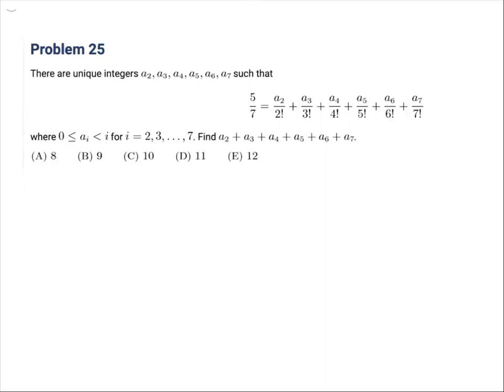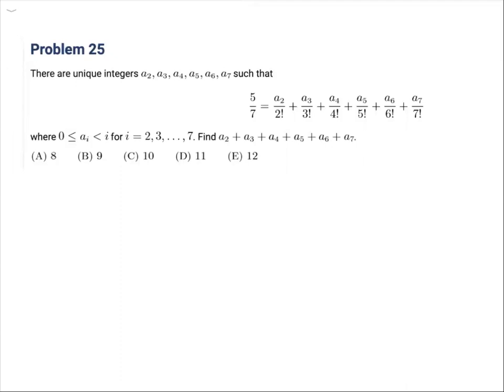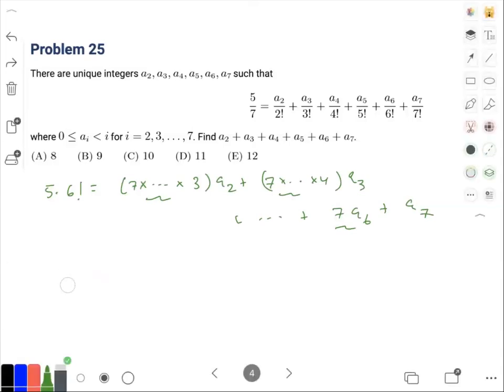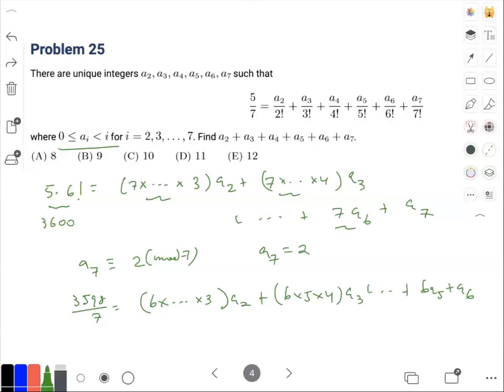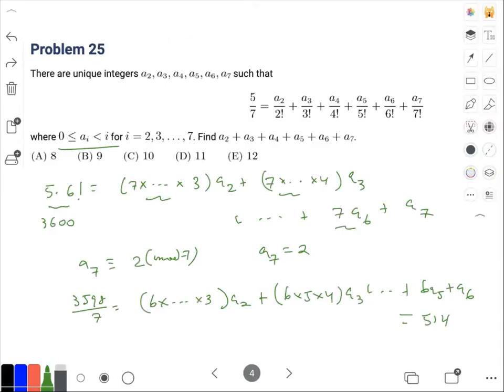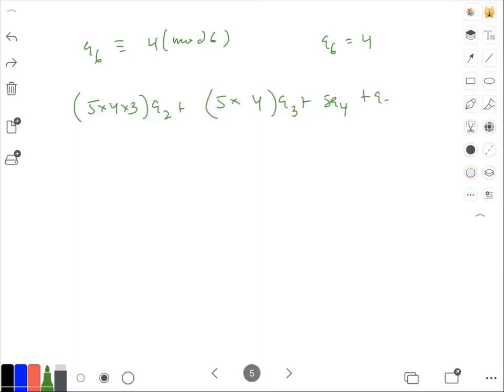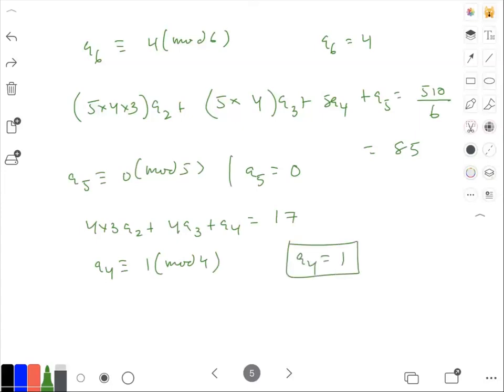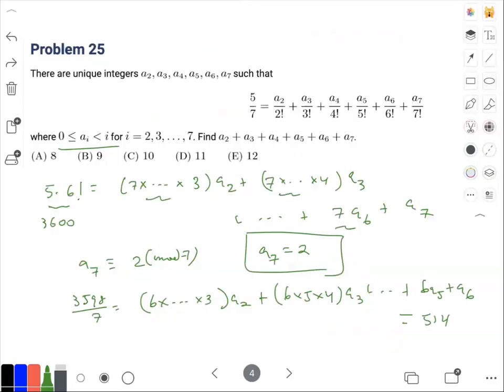Repeated Modulo! | fun number theory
In this video, we solve the 1999 AHSME Problem 25